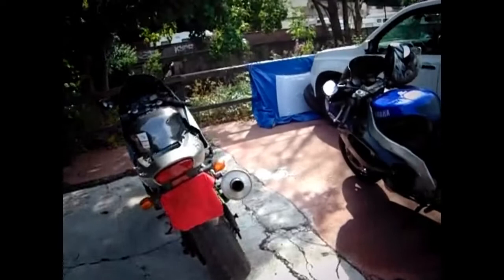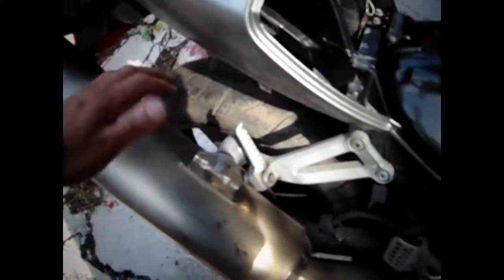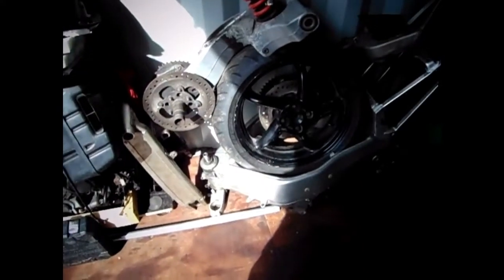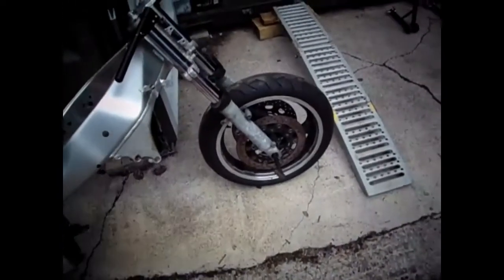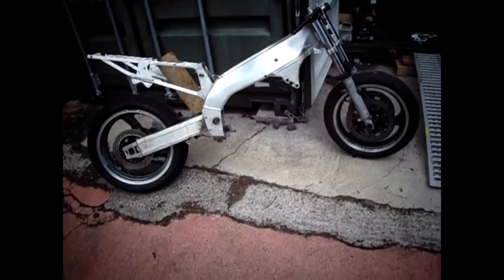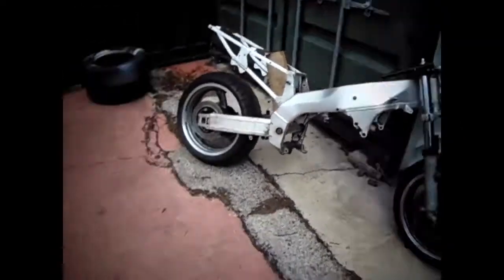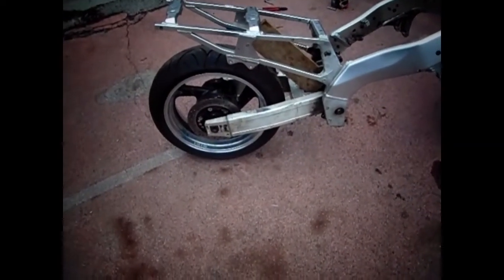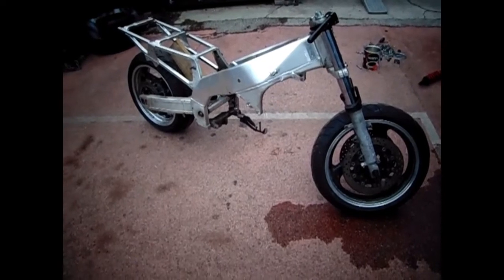MAD MAX THUNDERACE FRONT WHEEL SPINDLE